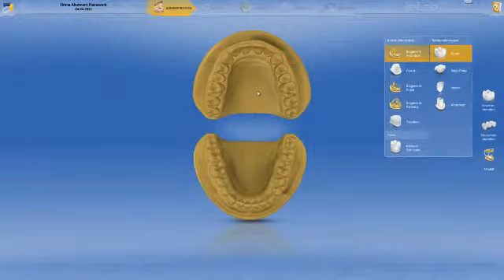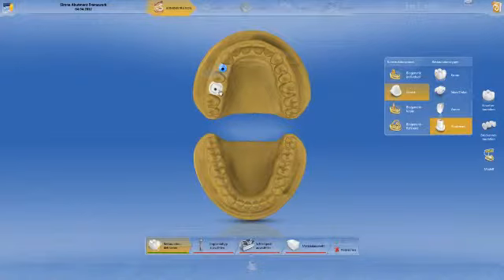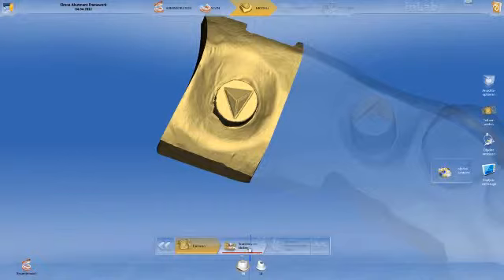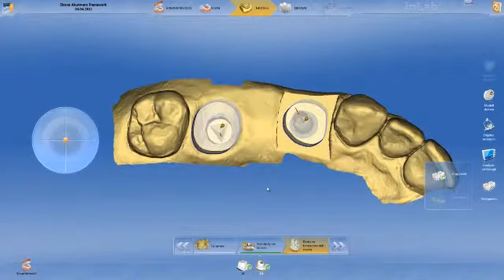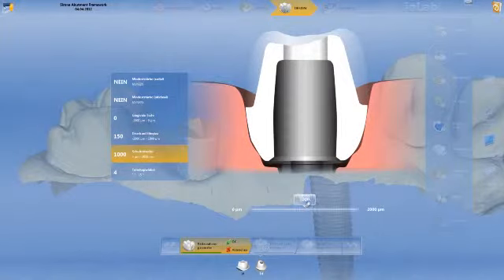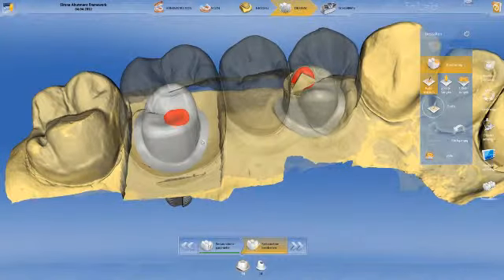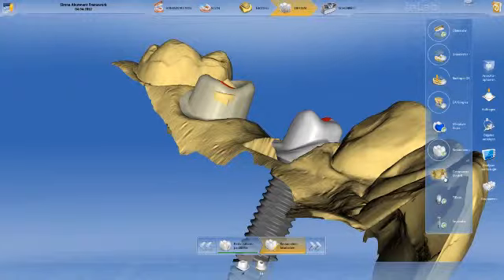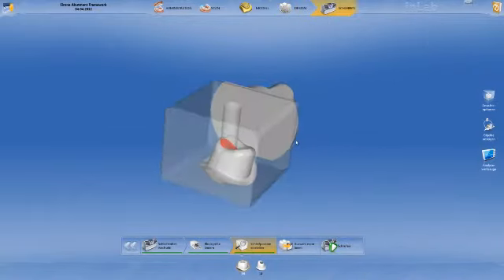02Abustment_Framework_1